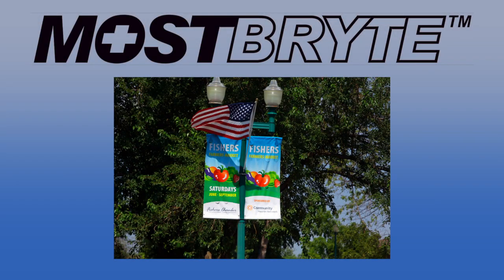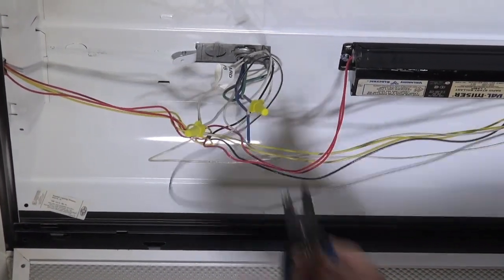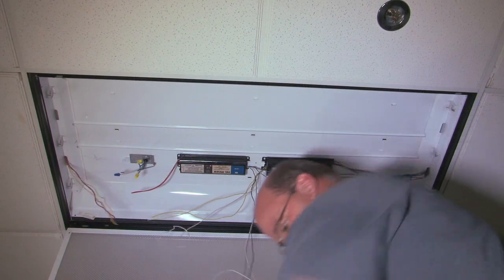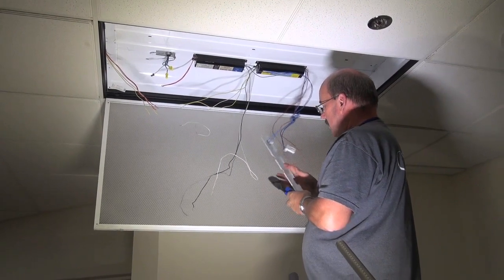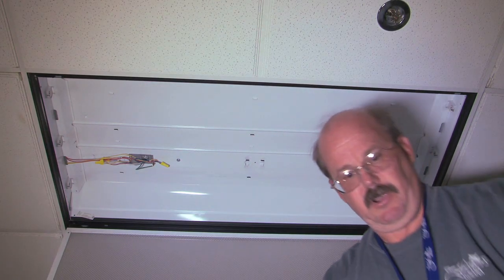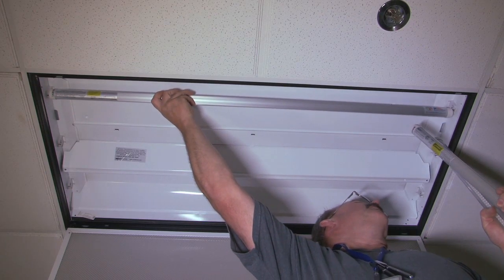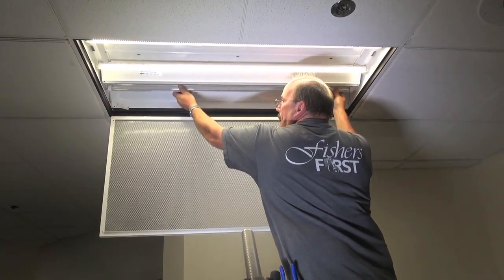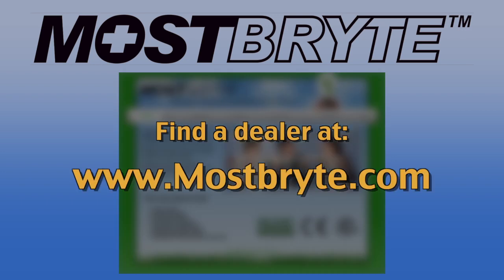T-8 L.E.D. Retrofit Installation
Real-time retrofit installation of a 4 tube fluorescent fixture with T-8 L.E.D. tubes.  The installation uses "Assembled In The U.S.A." T-8 L.E.D. tubes.